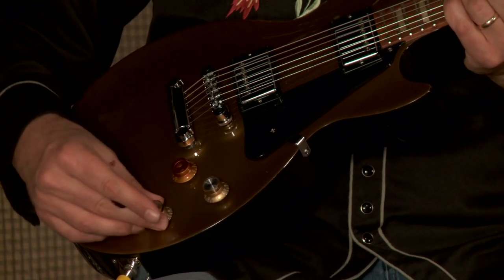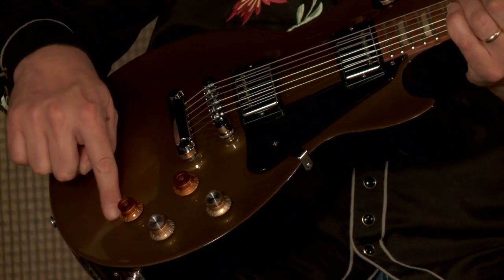Gibson Joe Bonamassa Signature Les Paul Studio • SN: 104120314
Previously, the Gibson Custom Bonamassa Artist model Les Paul offered players fortunate enough to be able to acquire one, and afford it, a taste of Bonamassa's personal Les Paul. Now Gibson USA gives you an easier way to lay your hands on a top-flight Made-in-the-USA guitar that nails the look, feel and tone of this demanding artist's own personal instrument: the Joe Bonamassa Les Paul. Packing the classic construction and tonewoods that have set Les Pauls apart for nearly 60 years, a pair of Gibson's most acclaimed humbucking pickups and the stylish look of Joe's own guitar, this is a great Les Paul by any standards.

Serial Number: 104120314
Brand: Gibson
Model: Joe Bonamassa Les Paul Studio
Finish Color: Goldtop
Weight: 8.80 lbs
Top Wood: Carved Maple
Body Wood: Mahogany
Neck Wood: Mahogany
Neck Shape: Rounded Neck Shape
Fingerboard: Granadillo
Fingerboard Radius: 12"
Nut Material: Corian
Headstock: Joe Bonamassa Truss Rod Cover
Pickups: Burstbucker 2 (neck), Burstbucker 3 (bridge)
Controls: 2 Amber Top Hat Knobs, 2 Gold Top Hat Knobs w/ Silver Inserts
Hardware : Chrome
Bridge: Tune-O-Matic
Tailpiece: Stopbar
Tuners: Grover
Case: Black Hardshell Case w/ White Plush Interior